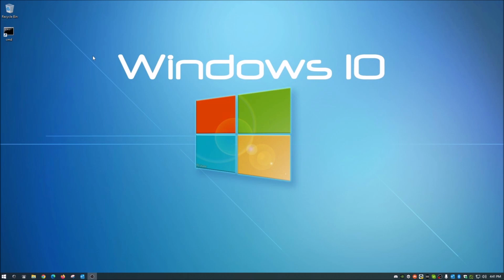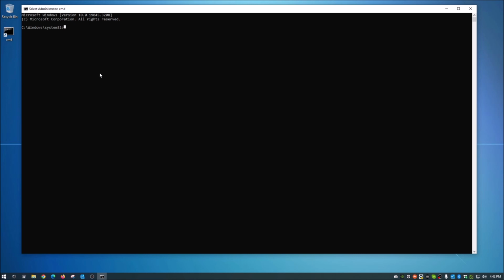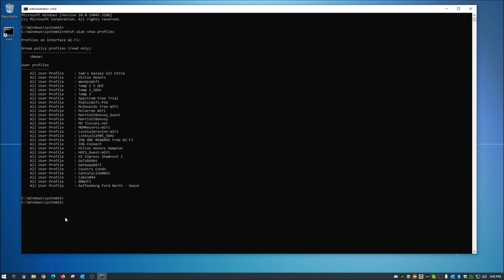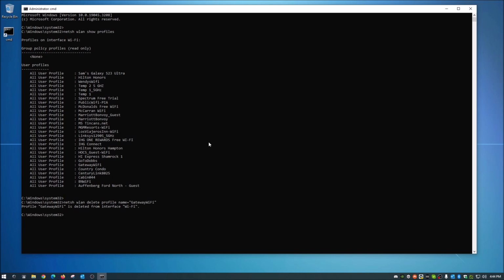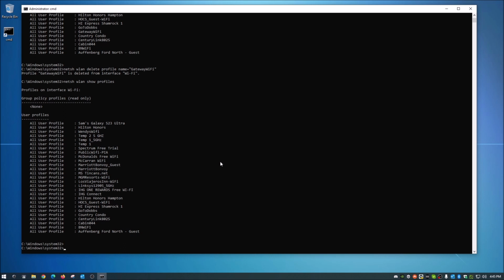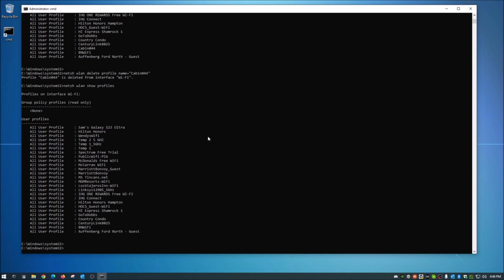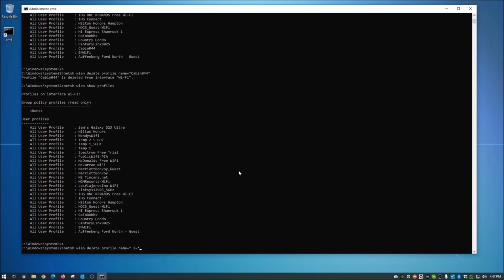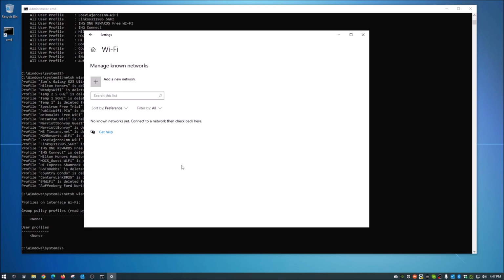How to manage your Wi-Fi networks with Command Prompt in Windows 10 and Windows 11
Description:

This video shows you how to manage your Wi-Fi networks with Command Prompt in Windows 10 and Windows 11

Delete a single profile:
netsh wlan delete profile name="PROFILENAME"

**Replace "PROFILENAME" with the name of the profile that you are trying to delete**

Delete all Profiles:
netsh wlan delete profile name=* i=*

Links:
No links for this video